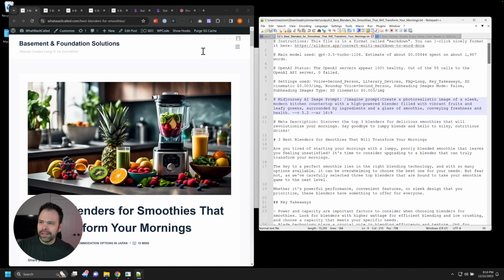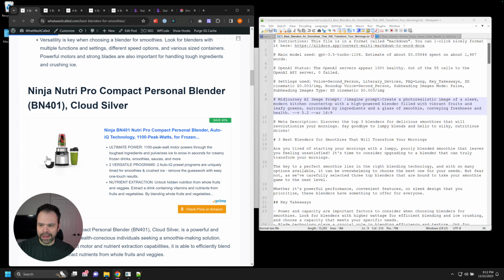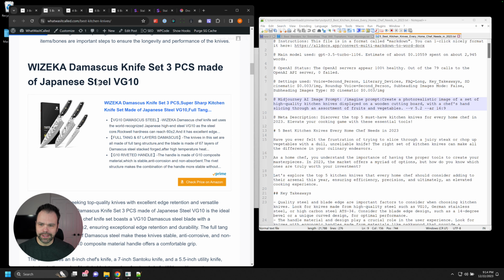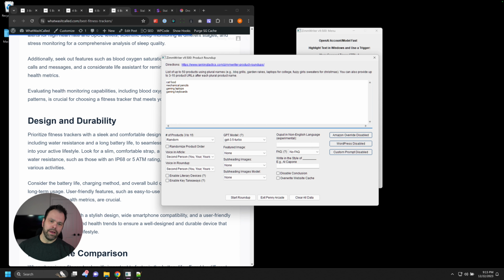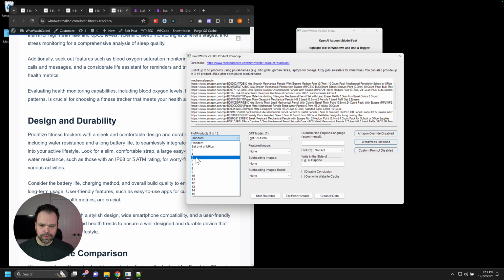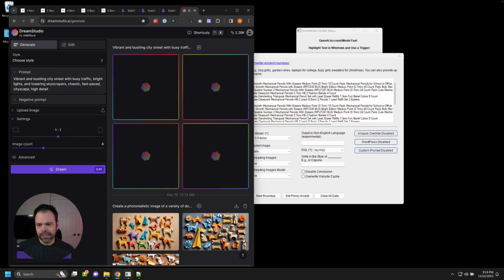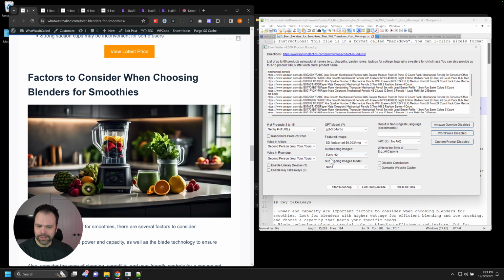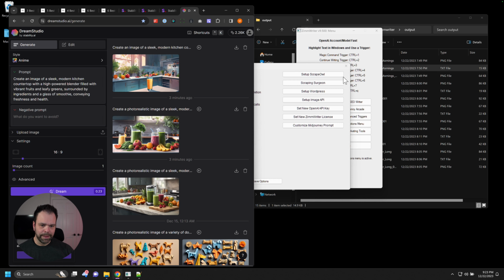ZimmWriter 9.500 - Bulk Product Roundups, WP Scheduling, AI Images (GiddyUp)!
Merry Christmas ya'll! My present to each of you is ZimmWriter v9.5 with Bulk Product Roundups (Amazon and Non-Amazon), WordPress scheduling, AI images using Dall-E-3 and Stable Diffusion (using Stability.ai), automatic call to action buttons and placement in the Penny Arcade, and a ton more!

It is...

✅ AI software that bulk writes 1,000 x 3,000 word blog posts using URLs for real-time live updated data